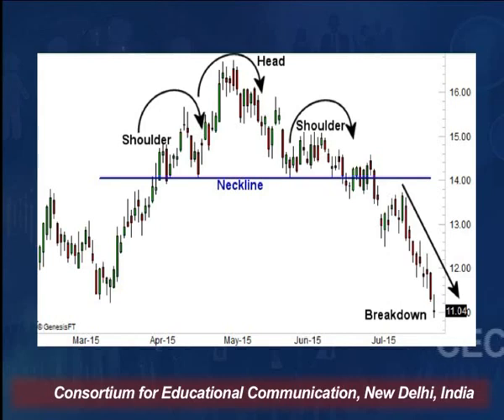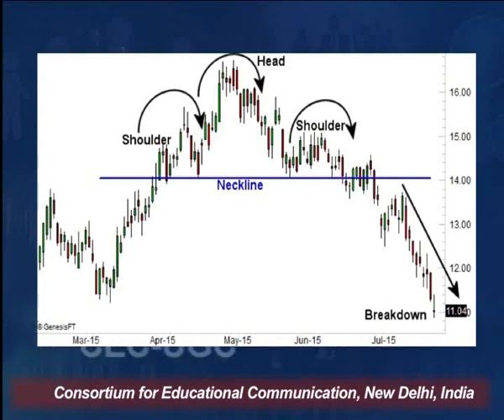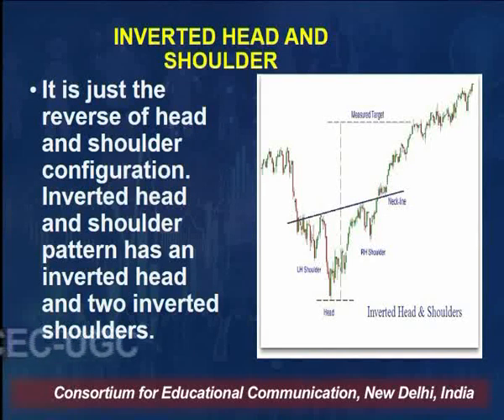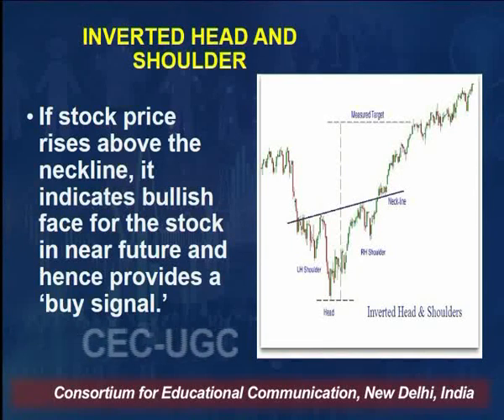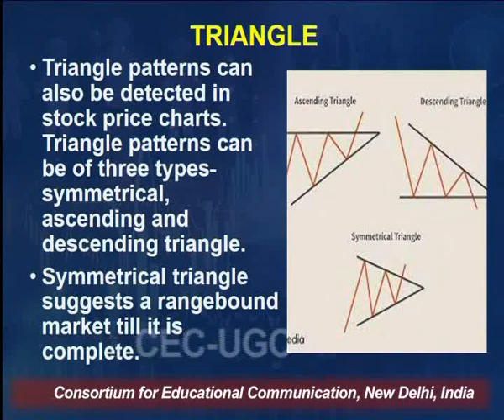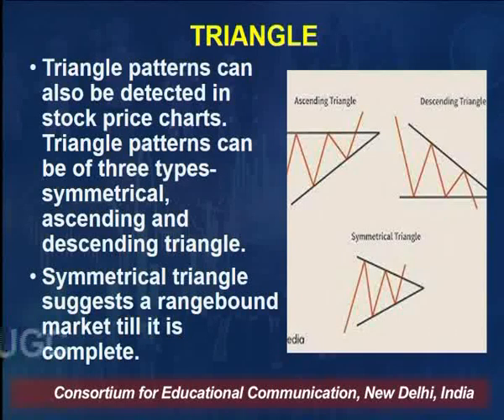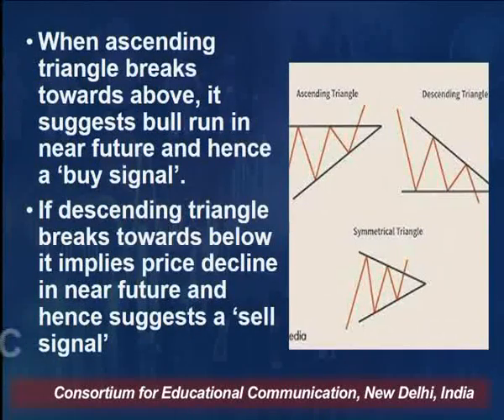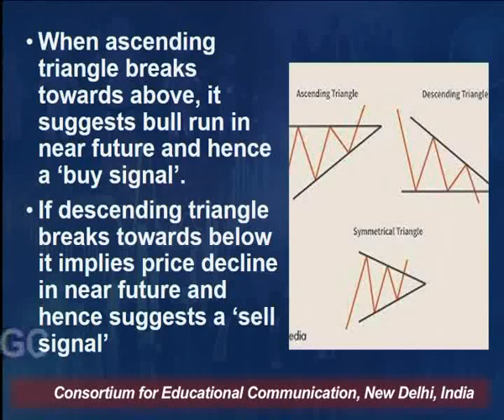Technical Analysis (Stock Indicators) - IV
This Lecture talks about Technical Analysis (Stock Indicators) - IV.